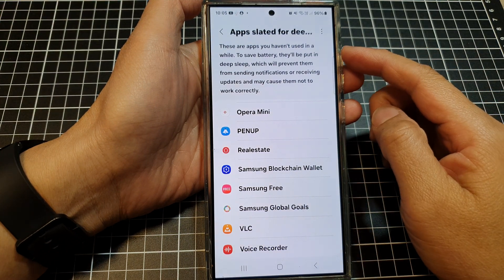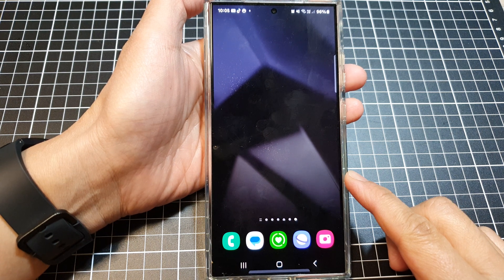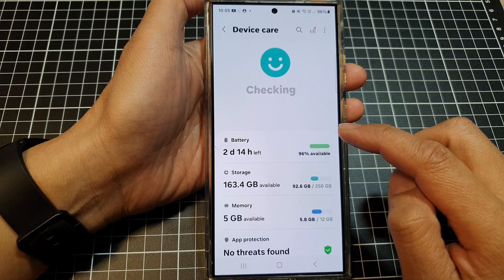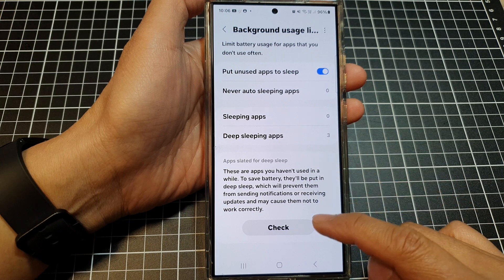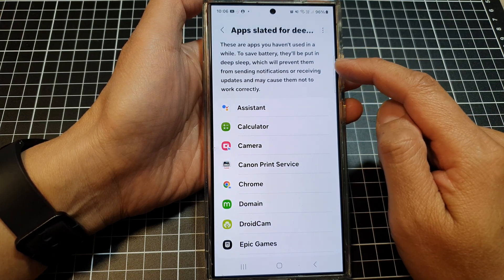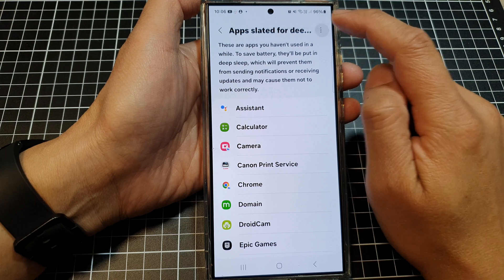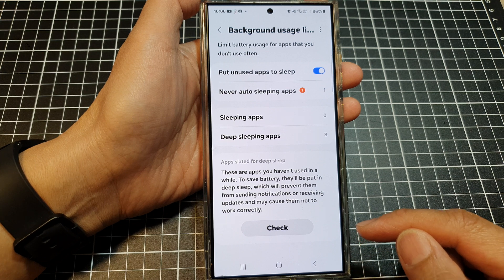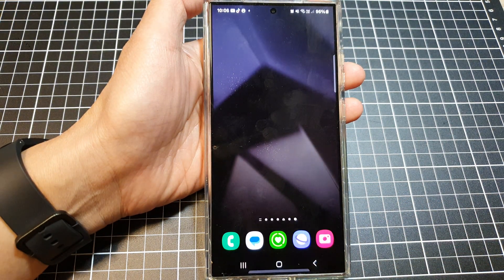One UI Deep Dive: How to Check and Manage Sleeping Apps on Your Galaxy S24 💤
Is your Galaxy S24 battery draining faster than you'd like? Hidden in your phone's settings is a powerful feature called "Deep Sleep" that can help. In this video, I'll show you how to check which apps are automatically put to sleep by your S24, S24+, or S24 Ultra to save battery life.  You'll learn how to manage this list, adding or removing apps based on your usage patterns. Take control of your battery and maximize your phone's uptime with this simple yet effective tip!